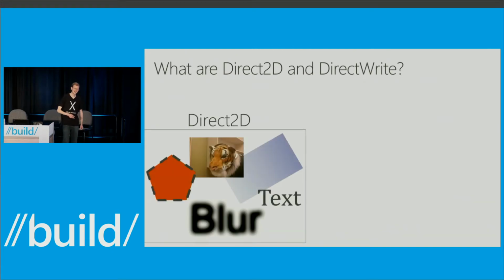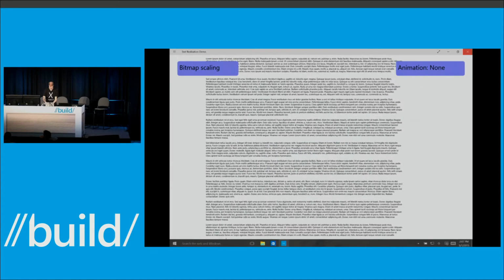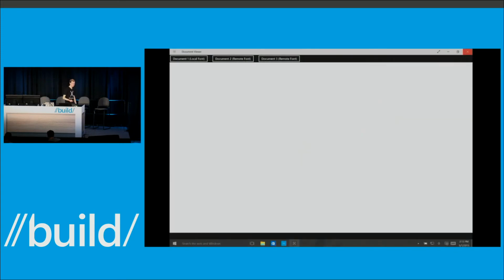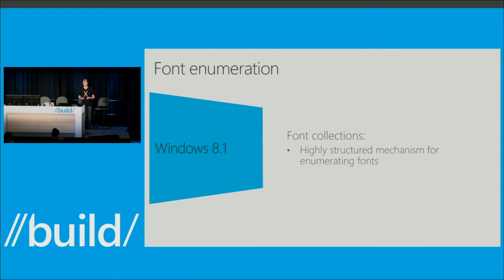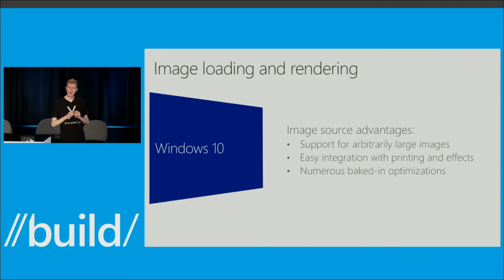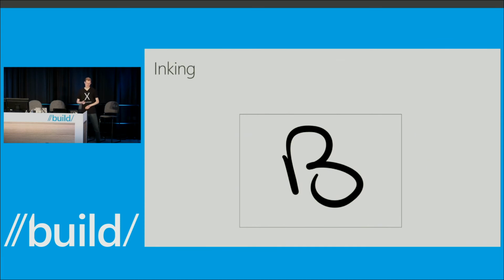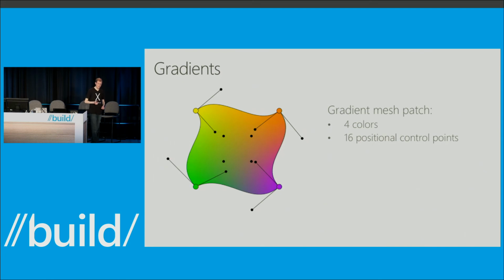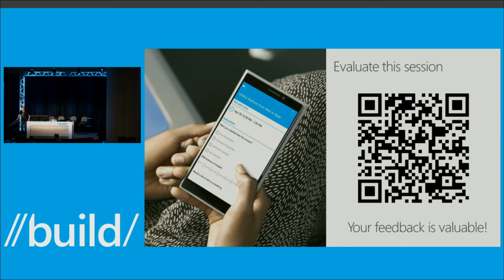What’s New in Direct2D and DirectWrite for Windows 10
Come learn about the new functionality and performance improvements in Direct2D and DirectWrite for Windows 10. These include a new Direct2D rendering primitive, new image effects and image loading advancements, and an exciting new cloud-powered font service in DirectWrite.